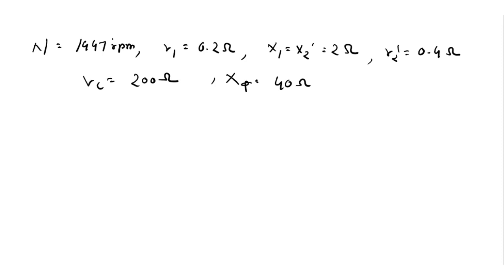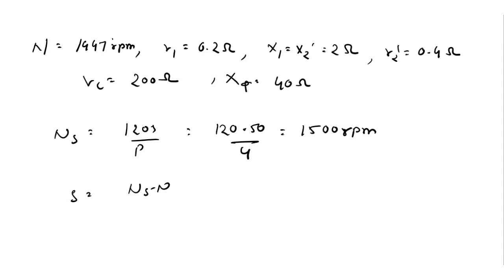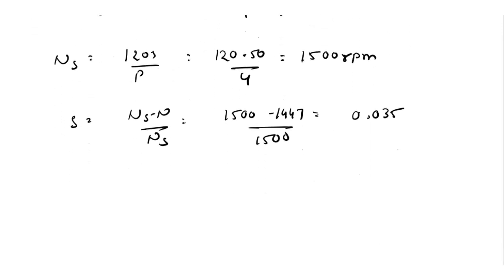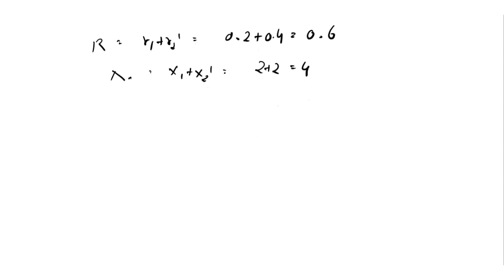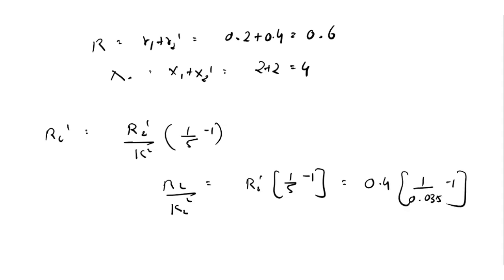A 3 phase, 440 V, delta connected, 4 pole 50 Hz induction motor runs at a speed of 1447 rpm when ope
A 3-phase, 440-V, delta-connected, 4-pole 50-Hz induction motor runs at a speed of 1447 rpm when operating at its rated load. The equivalent circuit has the following per-phase parameters: r1 = 0.2 Î©, x1 = x2' = 2 Î©, r2' = 0.4 Î©, rc = 200 Î©, xÉ¸ = 40 Î©. Using the approximate circuit, determine, for rated load, the values of line current and power factor, torque, output power, and efficiency. The mechanical loss is 1000 watts.